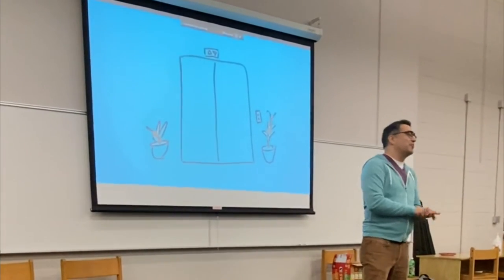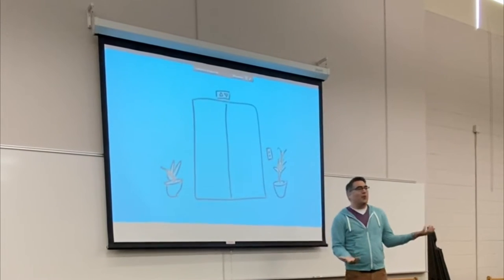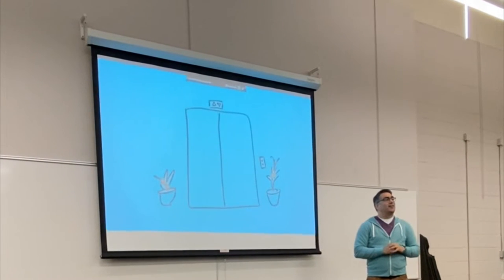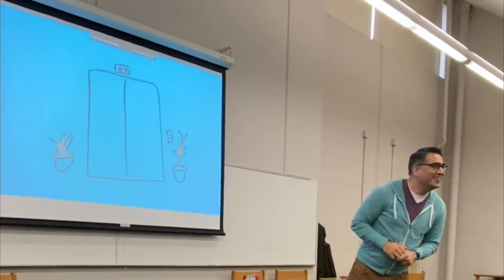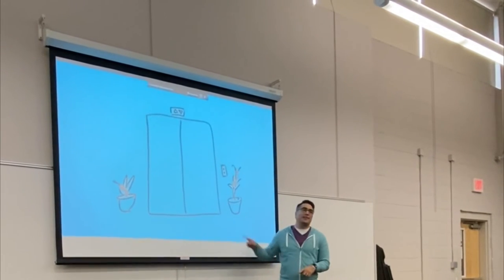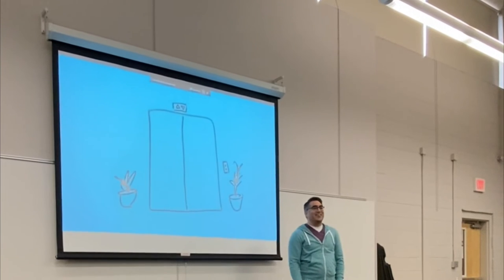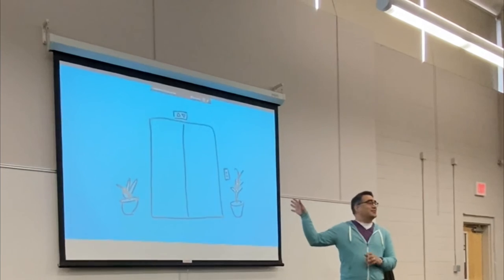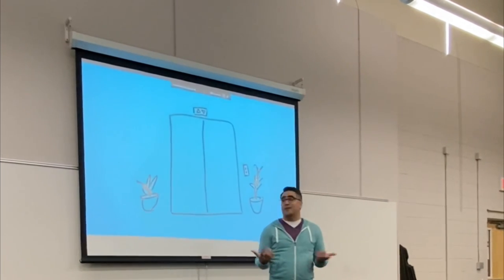The Elevator Problem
This comes from a talk about finding the "space" between Problem and Solution.

In this example (which comes from a great book called 'What's Your Problem?' by Thomas Wedell-Wedellsborg) we can see the power of reframing. Taking a broader view can lead to a much less expensive while very effective solution.